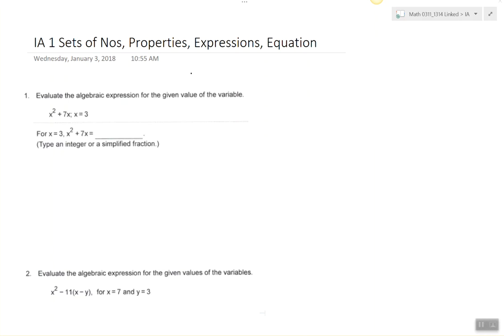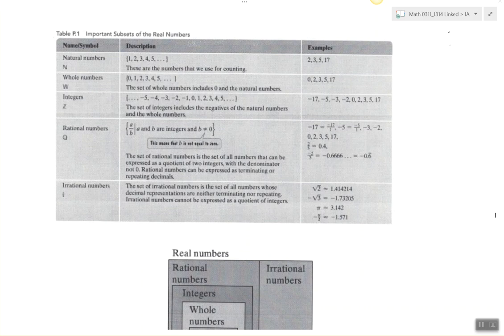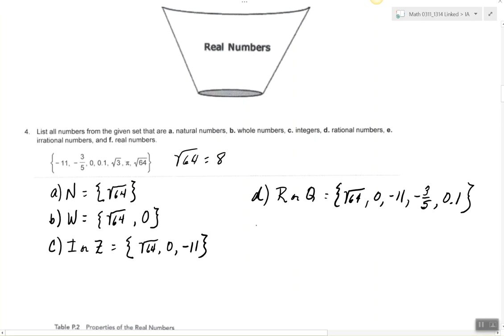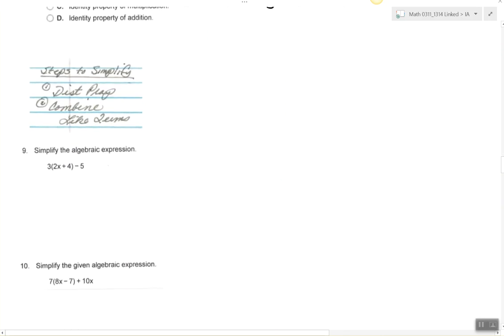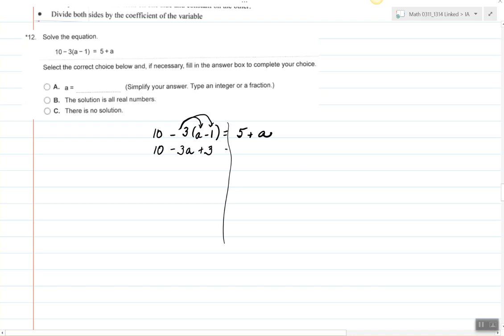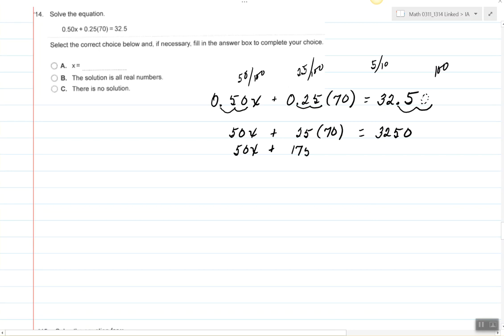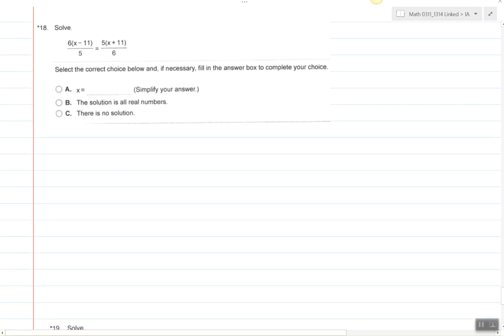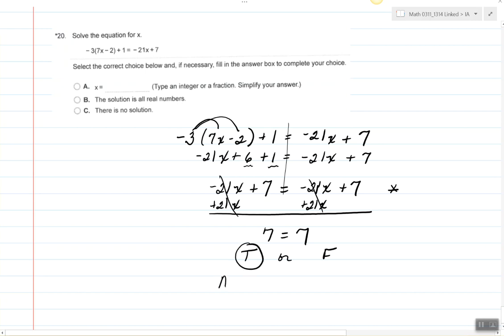IA 1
math